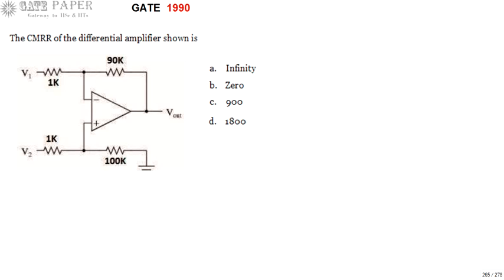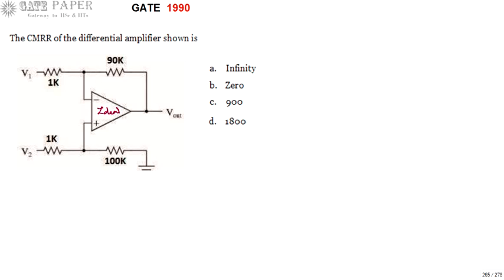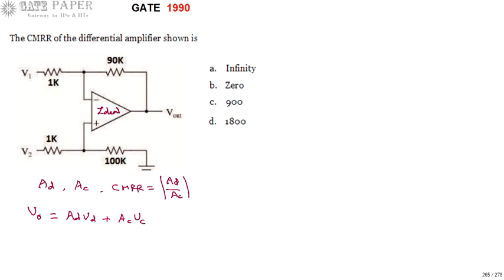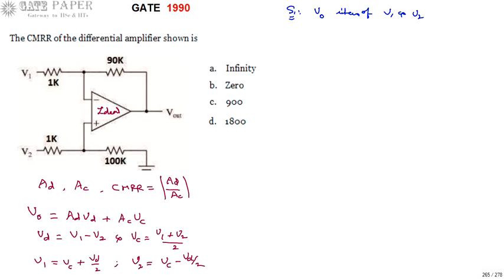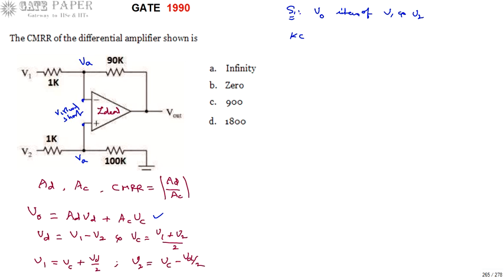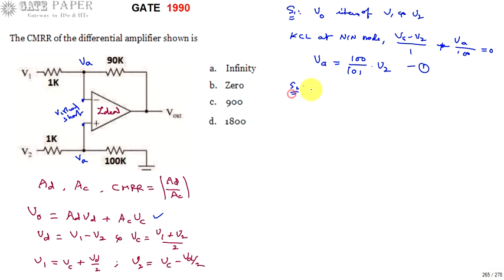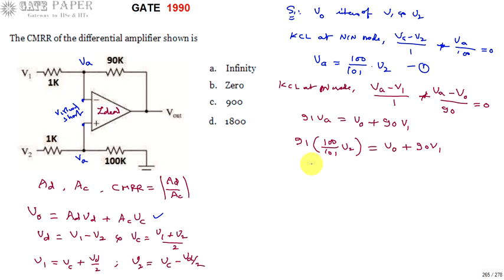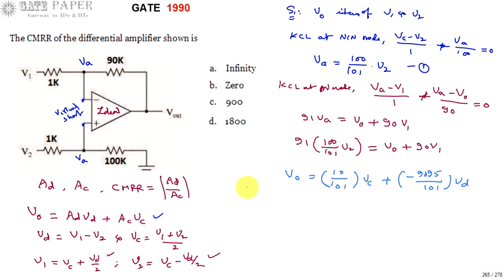GATE 1990 ECE CMRR of given differential amplifier using Operational amplifier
CMRR means common mode rejection ratio. if specifies the ability of the differential amplifier to suppress the common mode signal and only amplify the differential input signal.